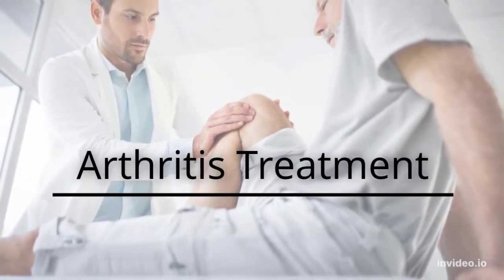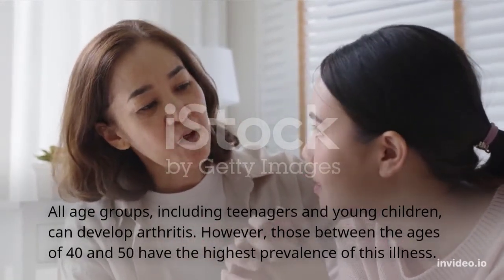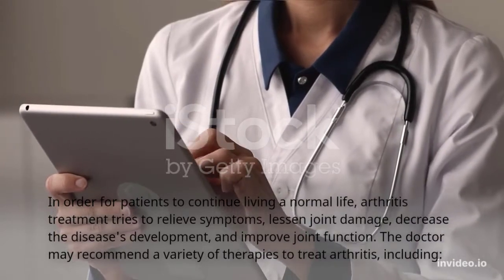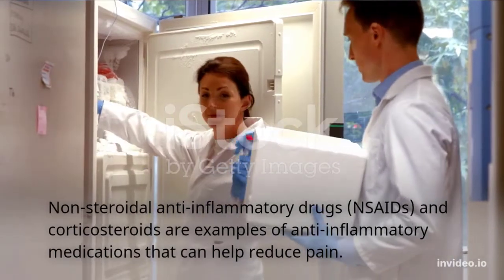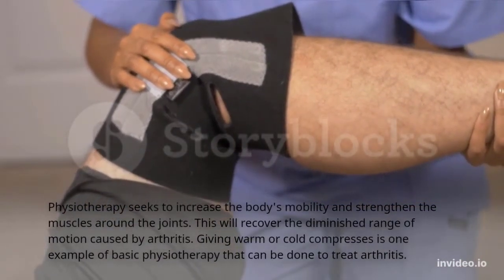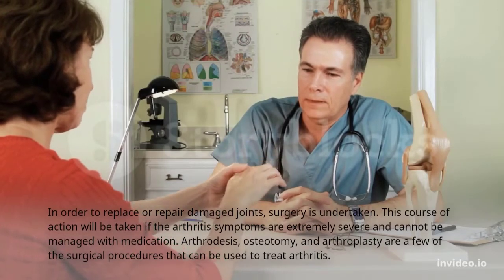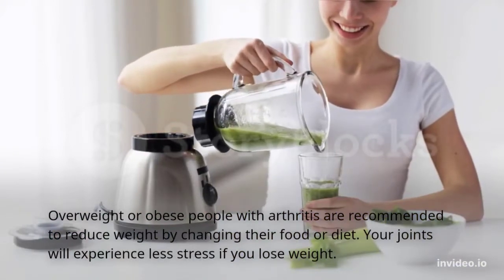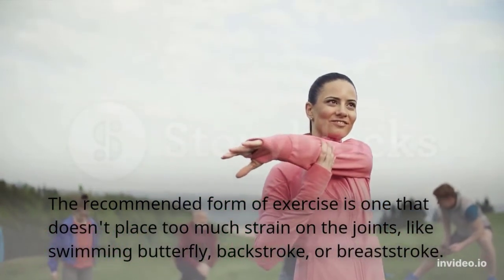HOW TO TREAT RHEUMATOID ARTHIRITIS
Arthritis or arthritis is inflammation that occurs in one or more joints. This condition causes the joints to become stiff and difficult to move. There are more than a hundred types of arthritis, but the most common are osteoarthritis and rheumatoid arthritis.